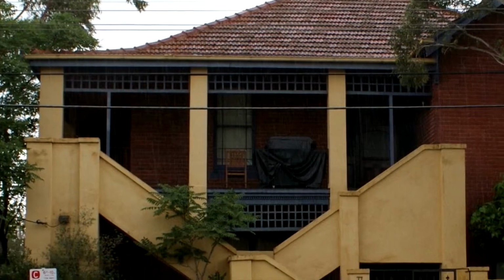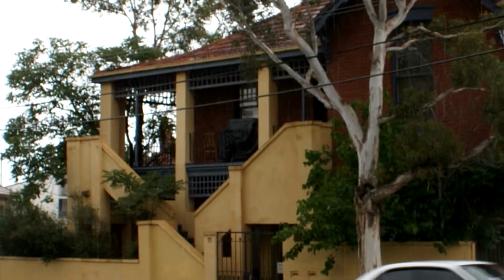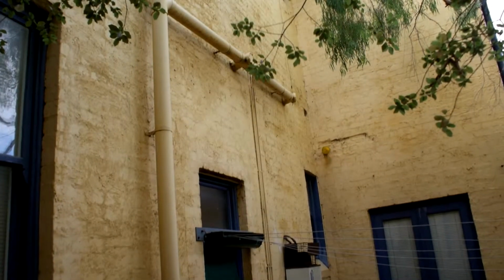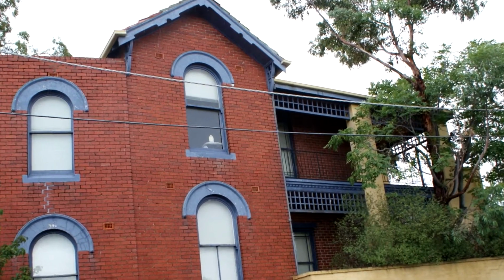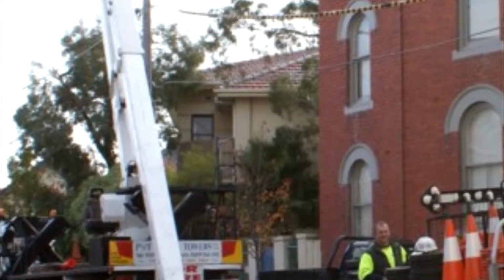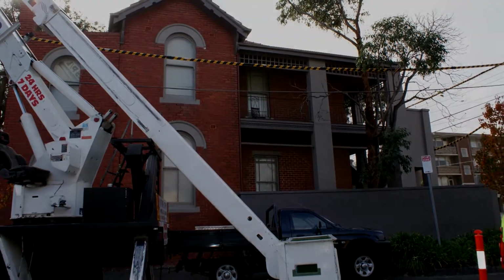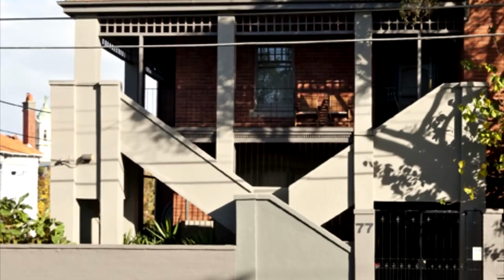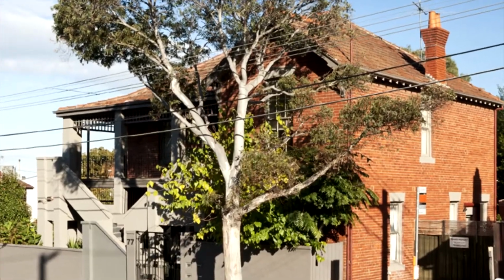Exterior house painters Melbourne| painting of building in St. Kilda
Here's a makeover of a large homestead type house in St. Kilda that has since been converted to 4 apartments. We step you through the before and after shots and explain how we transformed this building and some of the complexities involved.

If you're looking to makeover your home or if you require maintenance painting, please come to our site and request a quote.